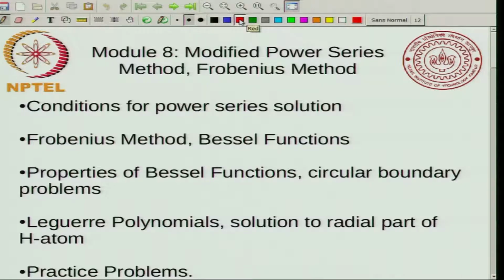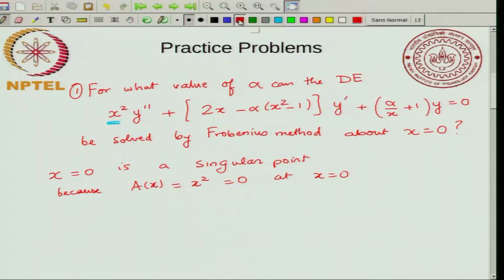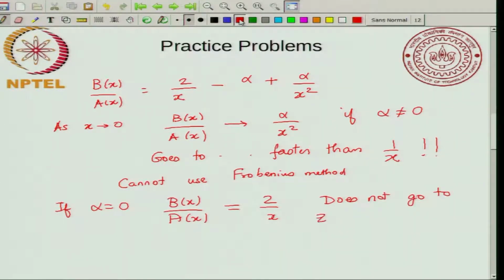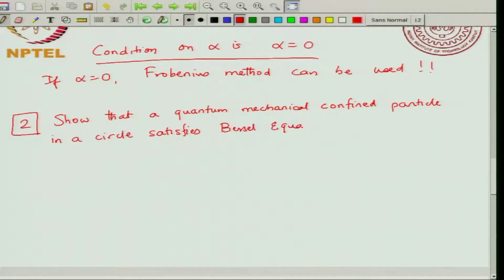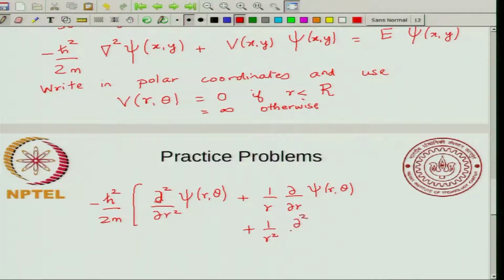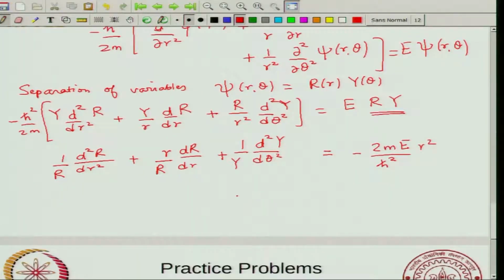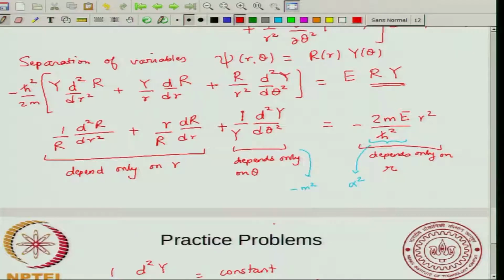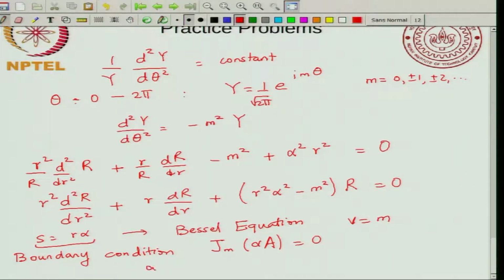Practice Problems 8